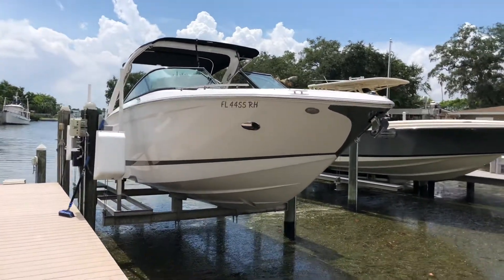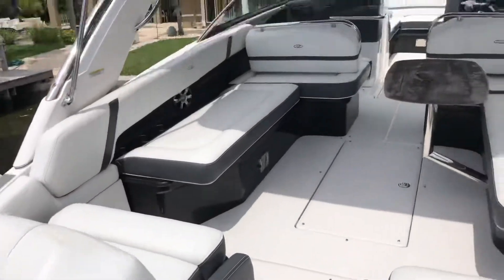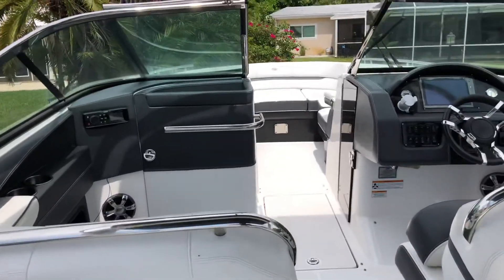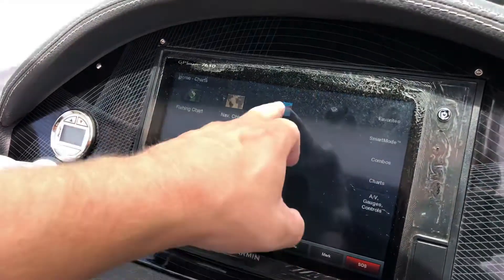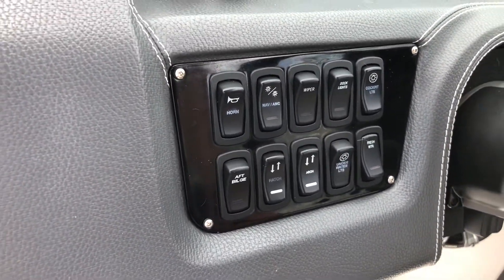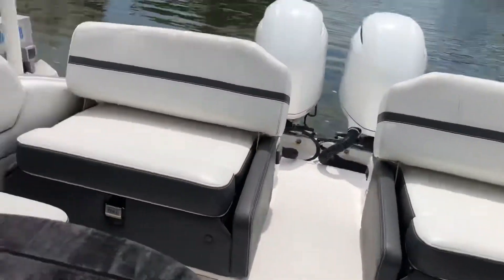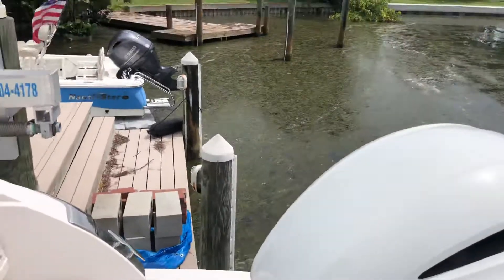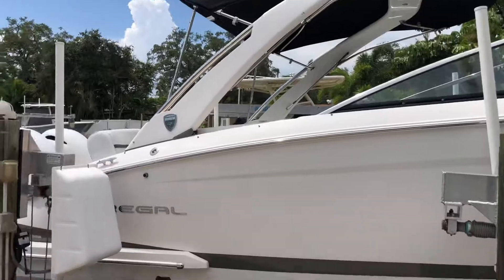2017 Regal 29 OBX Twin Outboard Engine For Sale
Step up to this 2017 Regal 29 OBX with outboard power everyone is turning to.  Enjoy this well equipped bowrider with all these options:

-Classic white w/ glacier grey and white power tower

-Technology package, bow thruster

-Electric toilet w/ pump out, overboard discharge

-Premium package, bow and cockpit covers, seagrass mats, flag pole, portlight, windshield wiper

Garmin 7610 GPS/chart plotter and Windless.

About 375 hours (and counting) on the dual Yamaha WHITE Engines. They are warrantied through March 2023!

Has been lift kept since new.  Just completed an annual service last month.